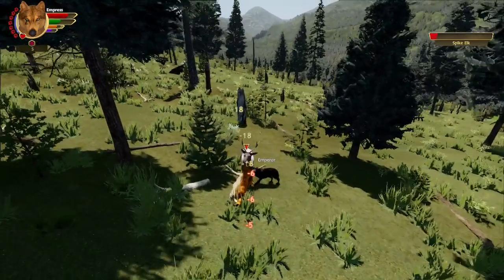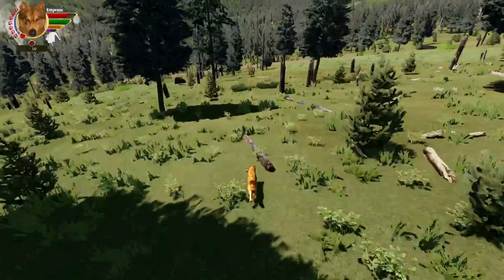From the Geysers to the top of the Mountains it'll all be OURS!! | Moon Crest | Wolf Quest 3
Now that our Precious Pups are born we need to support them until they reach 15 lbs.

Generation 1 of the Moon Crest Pack

A little about the Moon Crest Pack~
A very territorial Wolf Pack that only settles for the highest star quality mates.
They love having a big territory and will try to get more whenever the opportunity arises.
The Mates often separate to strengthen more of their territory at once.

Wolf Quest 3 (Anniversary Edition) is a Survival Life Simulation in which you live the eventful life of a wild wolf in a realistic ecological simulation set in Yellowstone National Park. Hunt prey from the size of rabbits to trying to take down a massive buffalo or moose. Explore Wolf Quest's realistic recreation of the Northern Range of Yellowstone National Park — "the Serengeti of North America" — where herds of elk and other ungulates roam the sagebrush steppe grasslands, alpine forests, and magnificent high ridges. But watch out for packs of stranger wolves, who patrol their territories and don't look kindly on intruders. The wilderness brims with other dangers as well — grizzly bears, cougars, and coyotes — who all vie with you for territory and food. Can we bring up the next generation of wolves successfully in this harsh environment and continue the lineage of our pack as one of the heirs of the surviving puppies.